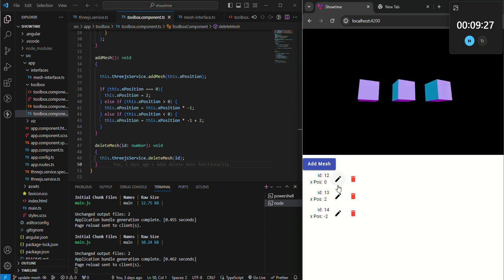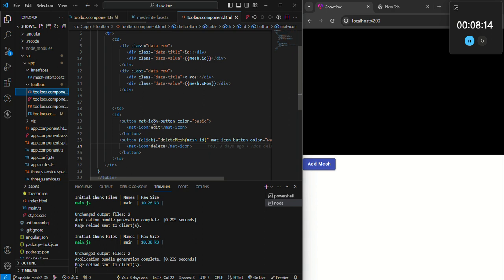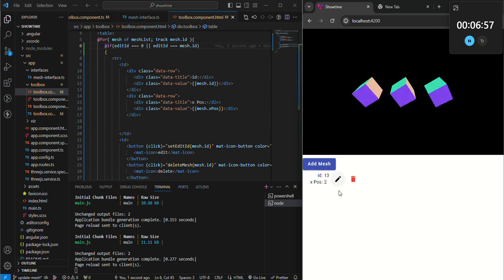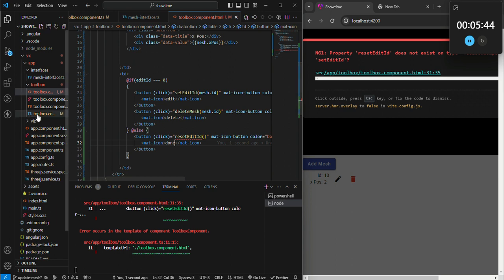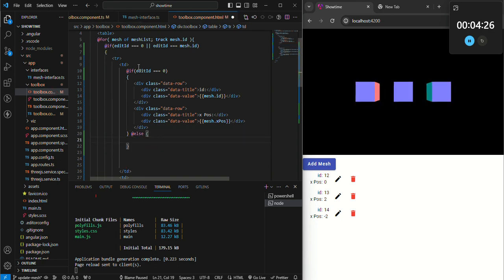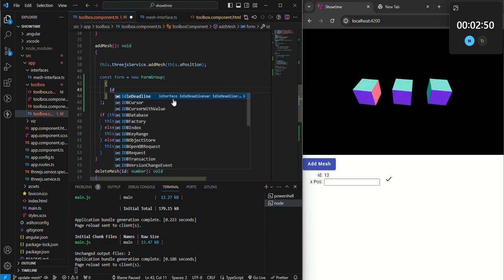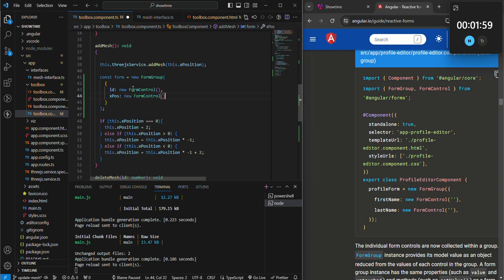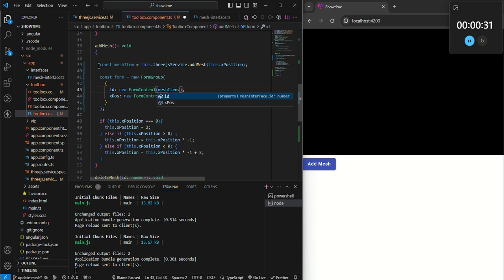Getting Update Working Part 2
In this video, I have set up the code to display the row that is being edited and to show an input field. Additionally, I have updated the service to return a Mesh object so that the form can be populated.